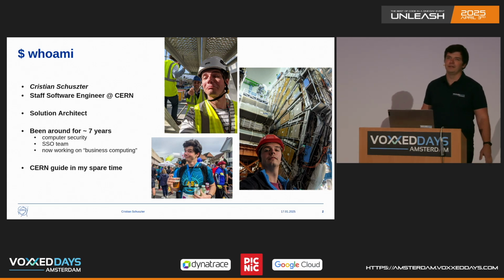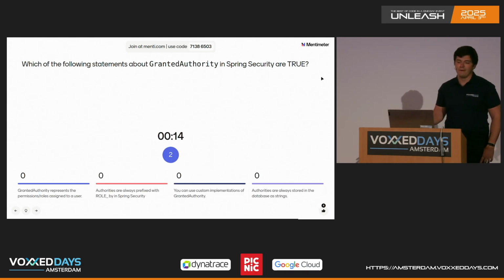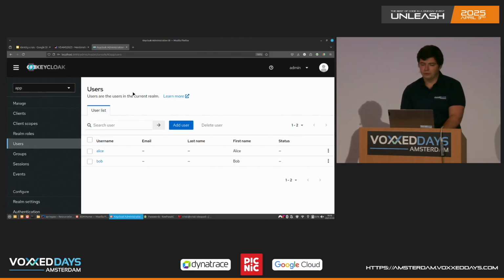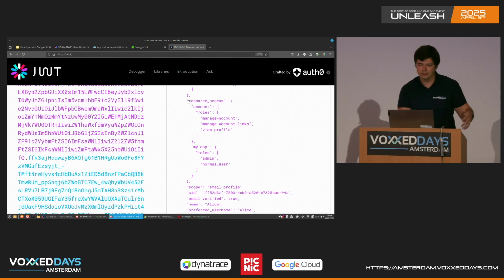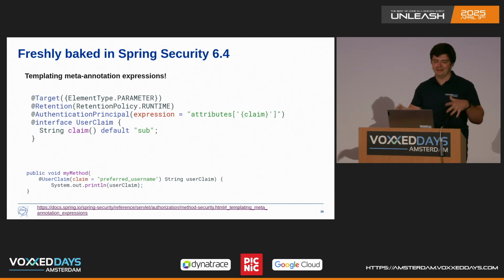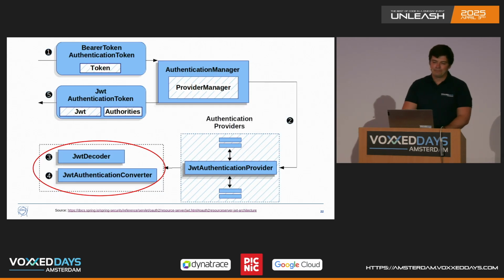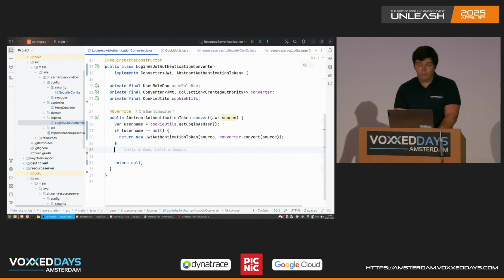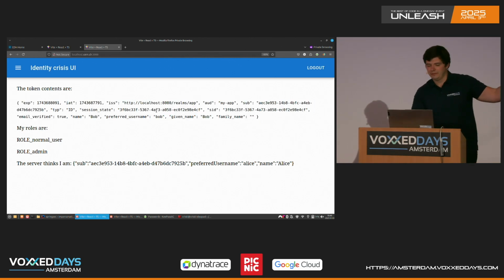Identity crisis: bending Spring Security to your advanced use cases by Cristian Schuszter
Let's face it, it takes quite a bit of brainpower to configure Spring Security so it does what you want it to do. The architecture of the library is highly modular, so developers are often faced with issues and subtleties in its configuration, leading to grey hair and wasted time. This talk will go through some common caveats and problems of implementing OAuth2 and OIDC integrations with Spring Security, such as custom authorization, what happens under the hood and points where you can plug in your custom implementations within the architecture.

We'll be doing quite some amount of live coding, as I'll go through various examples of handling modern authorization and authentication scenarios in Spring Boot and Spring Security 6.*. The highlight of the coding session will be overriding and extending the token handlers in order to support user impersonation in our application, a feature that's crucial in large enterprise systems where you're faced with an issue that affects a single user.